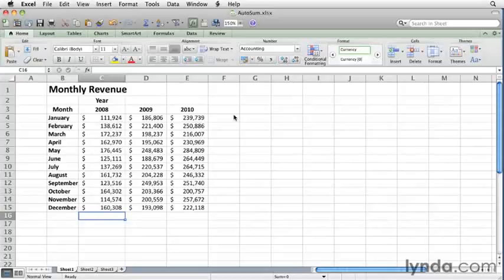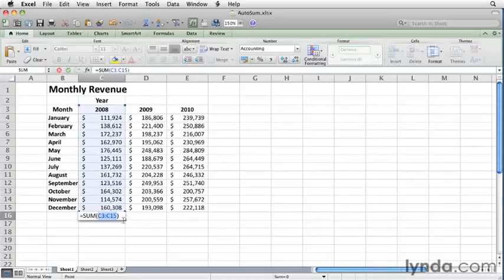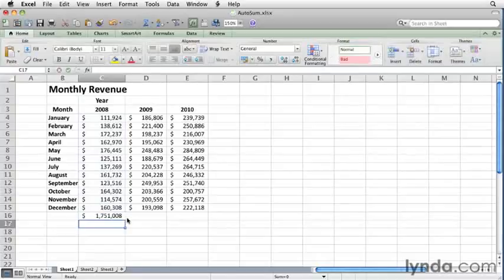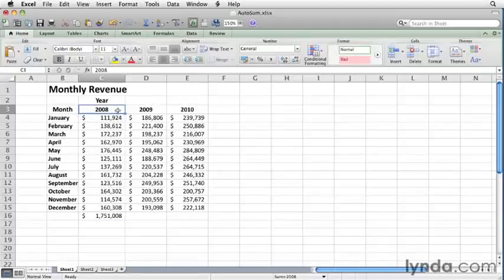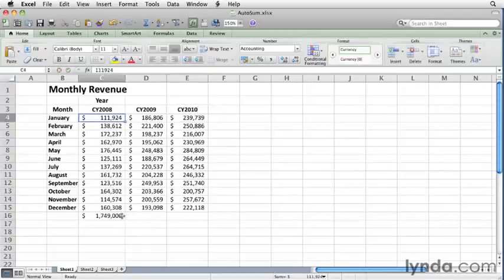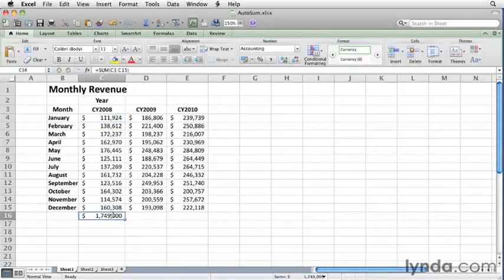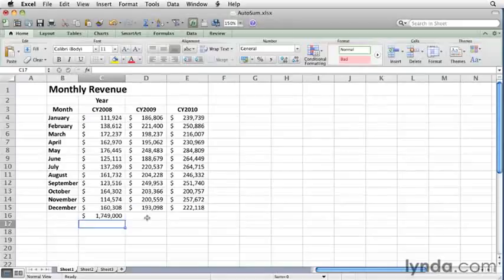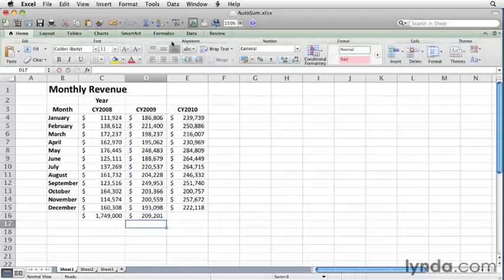Excel How to use AutoSum formulas.avi